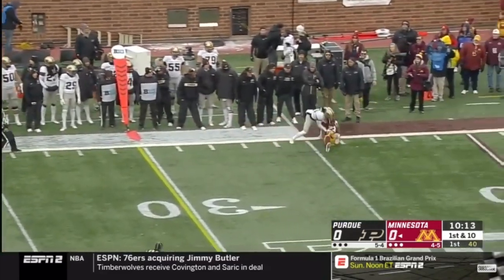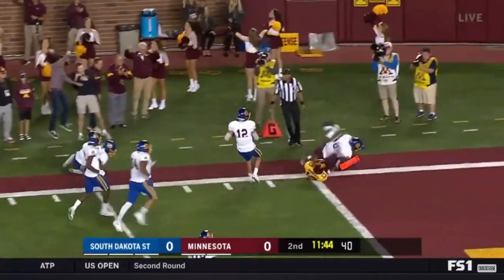Rashod Bateman Minnesota Career Highlights (2018-2020)